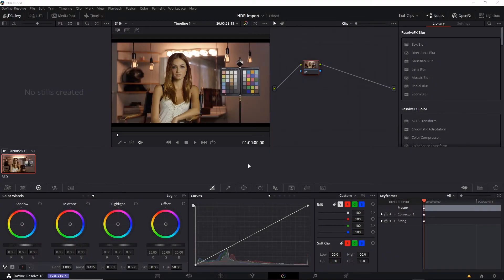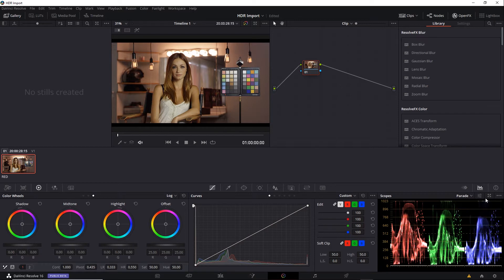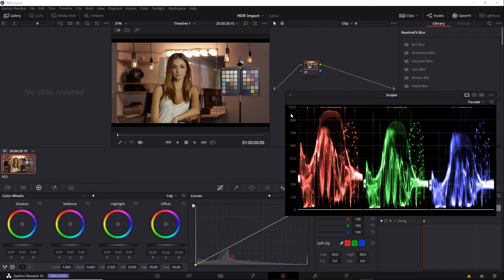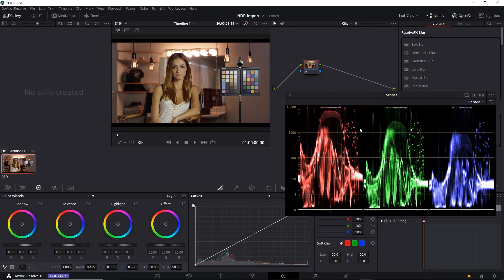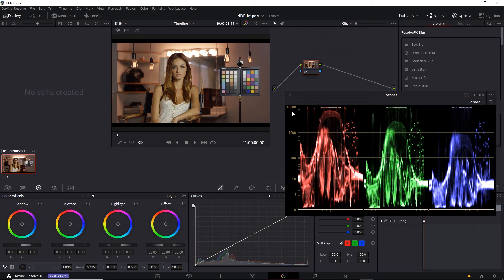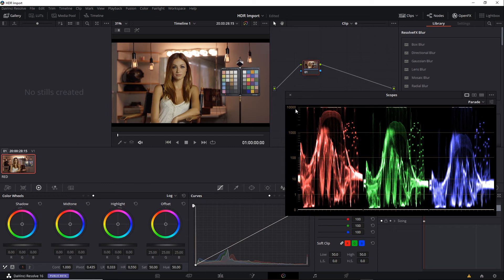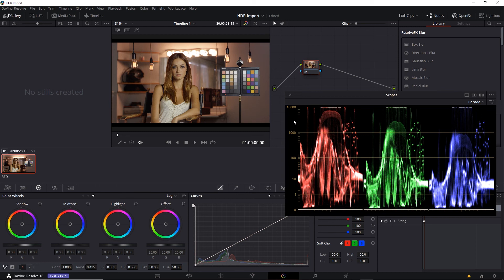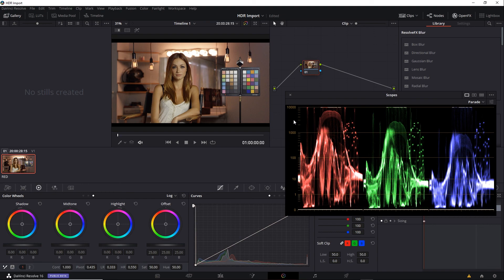Lesson 4 Using HDR Scopes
Learn HDR Workflow in DaVinci Resolve in this full course from Lowepost. Download project files and footage on this